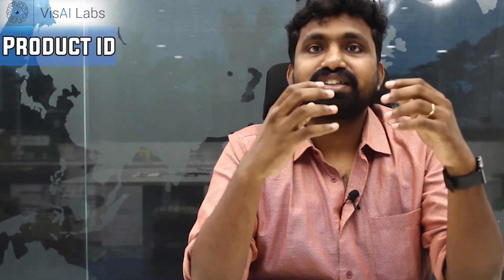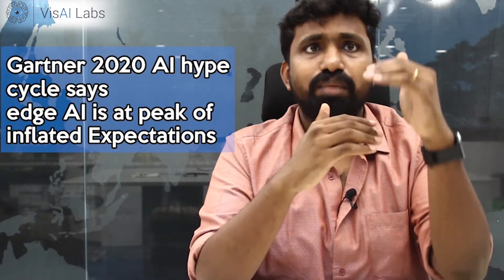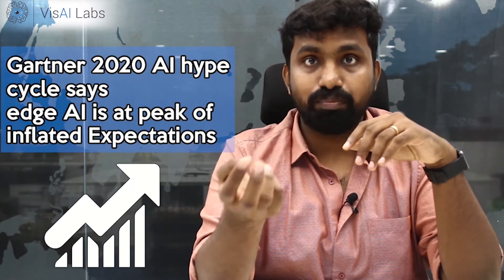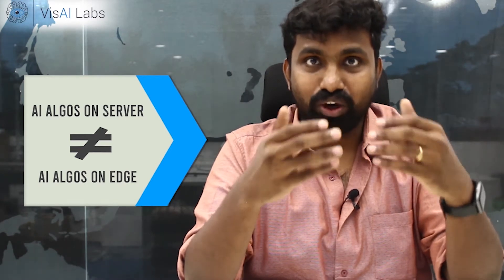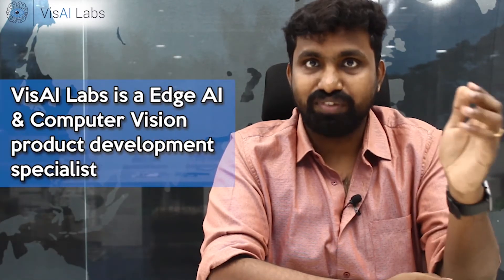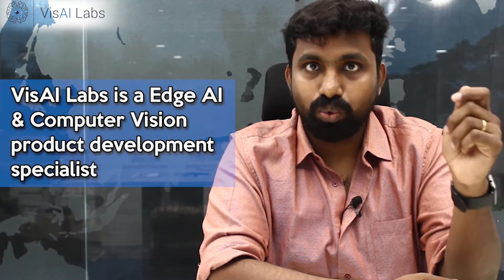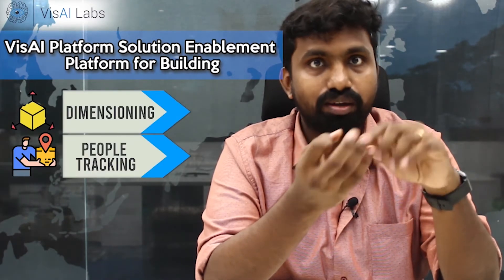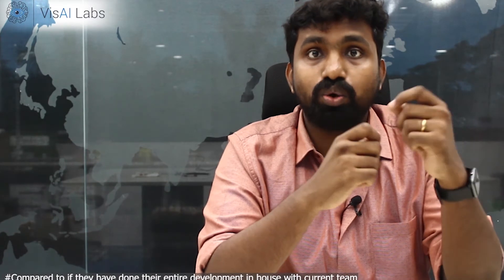What Exactly VisAI Does In Edge AI & Computer Vision? | VisAI Labs - Corporate video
What exactly do we do during our office hours?😜

Working on Edge-AI and Computer Vision Applications and bringing to life cutting edge products for use in the real world is our Jam.

 Along with my team at VisAi Labs, I have been having much fun over the last few months working on the latest in AI and computer vision, and in this video, I share in quite some detail what we do and whom we work with?

We are looking forward to working with you to bring in the next paradigm shift in AI.